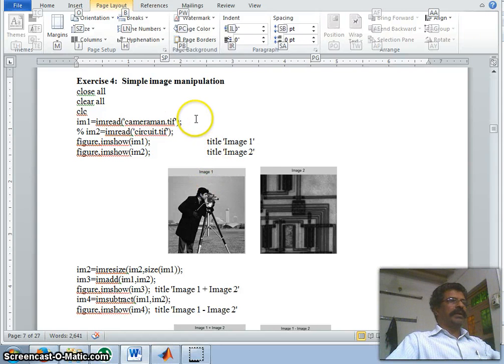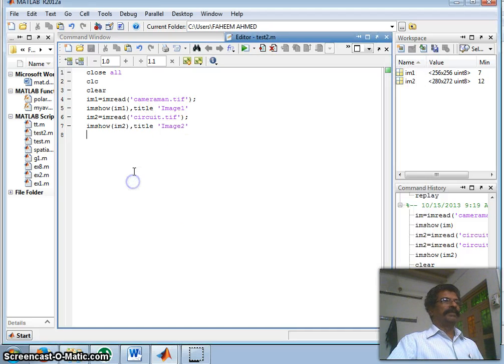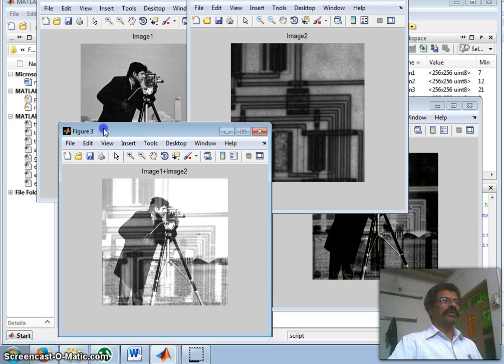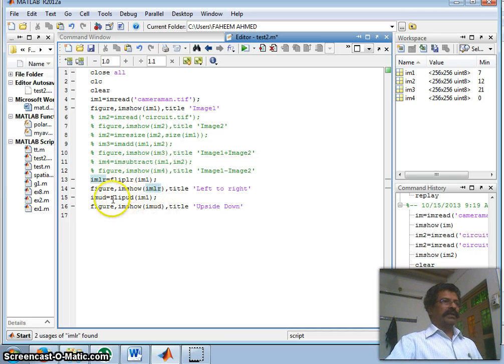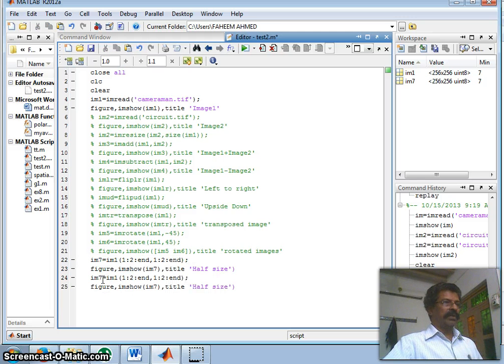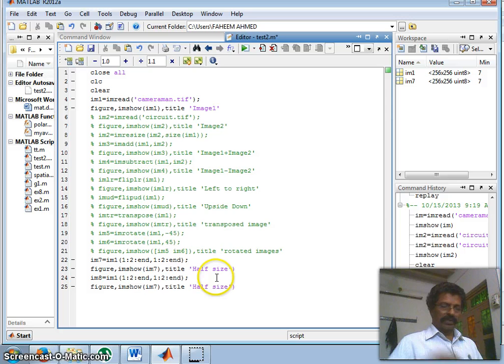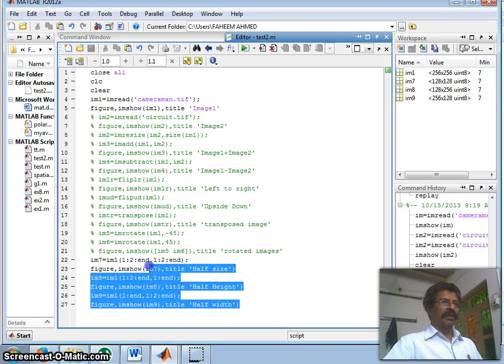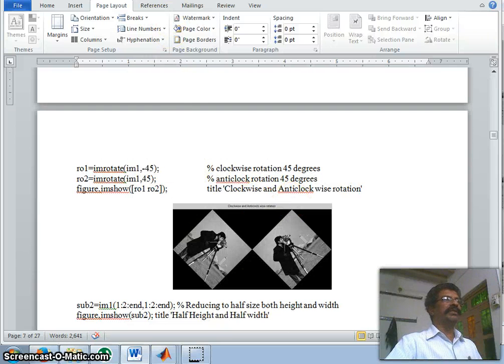ImageProcessing Basics2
Matlab Image Processing_2
by H. Faheem Ahmed, Dept. of Computer Science, Islamiah College, Vaniyambadi.